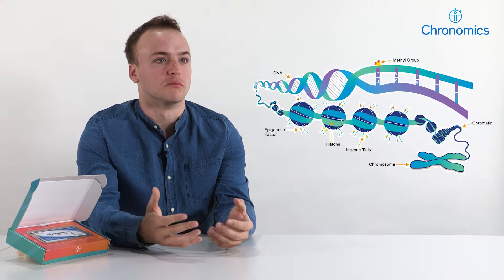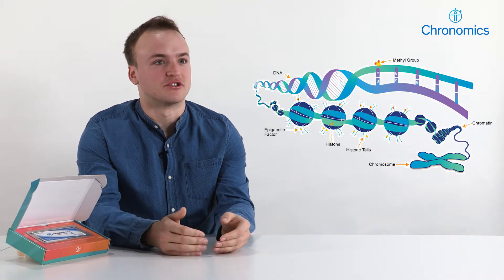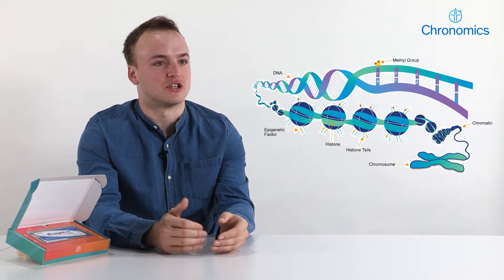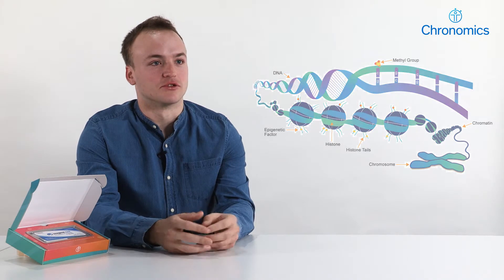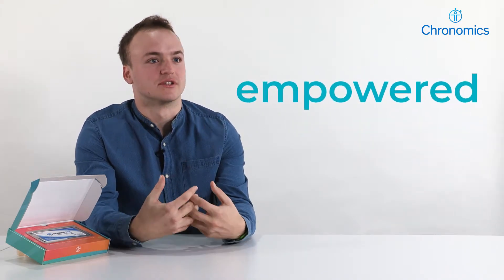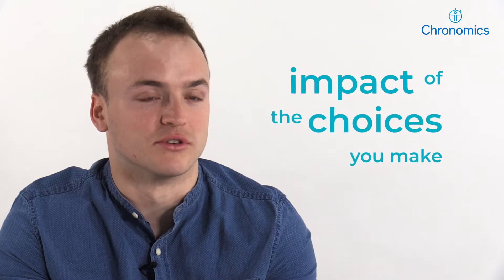DNA Test Reveals Impact of Your LifeStyle | Chronomics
How is your lifestyle affecting your genes? Did you even know it could!? Epigenomics concerns how your DNA expression is altered by your lifestyle and now Chronomics are accelerating their company with RebelBio so you can look at your epigenome!

Chronomics are an exciting new company with big ideas!

You can check the state of your epigenome with Chronomics and check the impact of your lifestyle on your present self and what path that is taking you down. Even better, you can take a second snapshot of your epigenome at a later time point and see how you managed to change it by modifying your life.

Chronomics are part of RebelBio's Cohort V based at Imperial College White City Incubator, London.

Filmed at RebelBio Demo Day 2017 - Imperial College, London